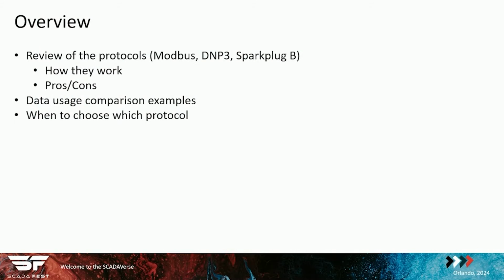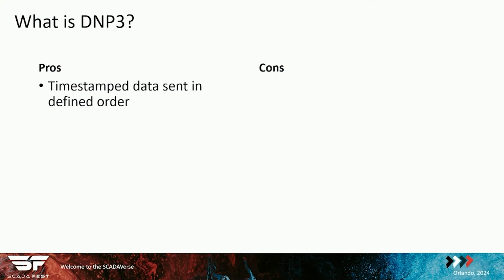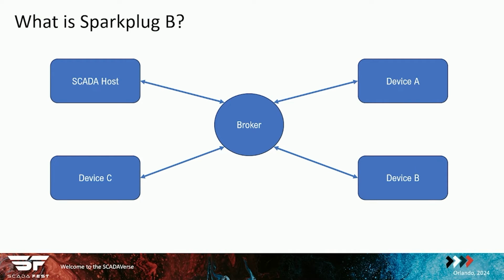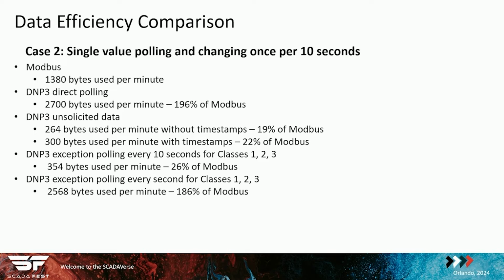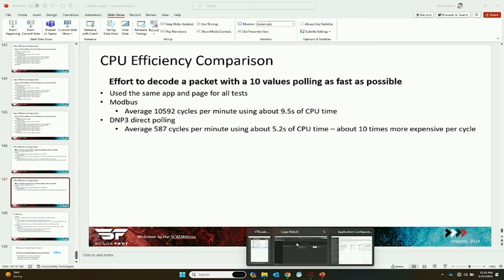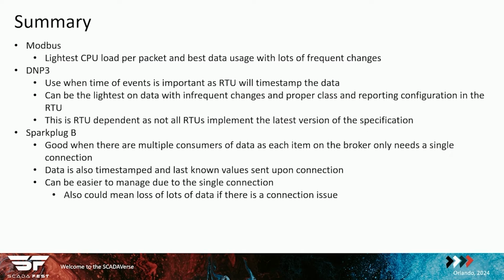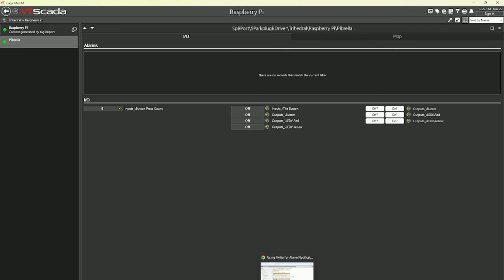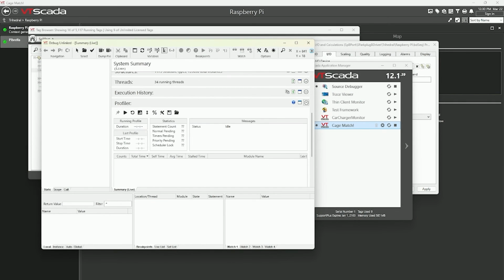Modbus v DNP3 v Sparkplug B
VTScada includes hundreds of communication protocols. The one you choose not only affects your hardware options, but can also enhance the ease of implementation, performance, resilience, and security of the system. Learn the pros and cons of polling vs. report by exception protocols and how each can affect your life.

This is one of over two dozen sessions from ScadaFest 2024 in Orlando, Florida. For more information about our annual VTScada Users' Conference